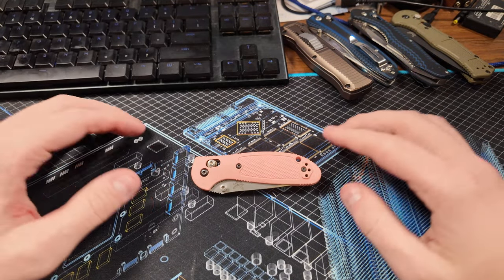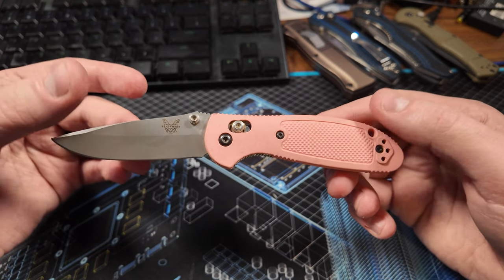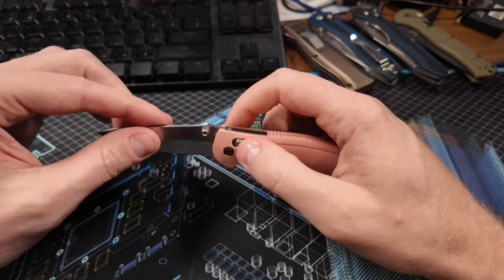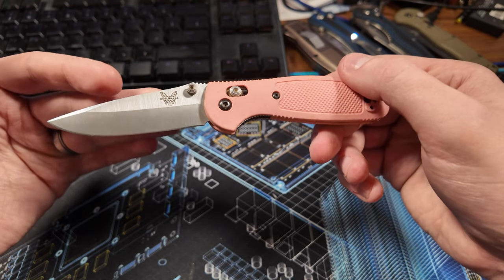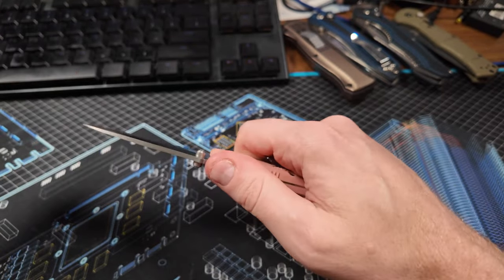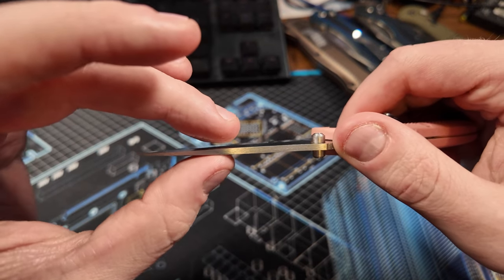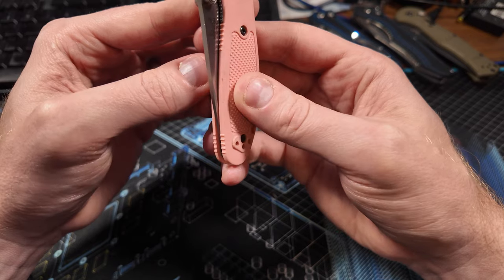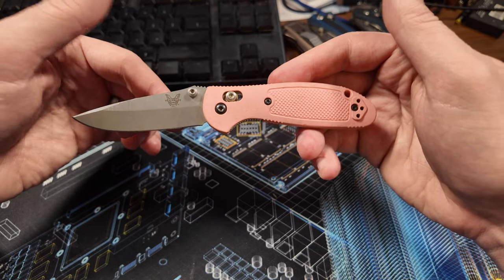Benchmade Mini Griptilian Review (Model: 556-PNK-154CM)